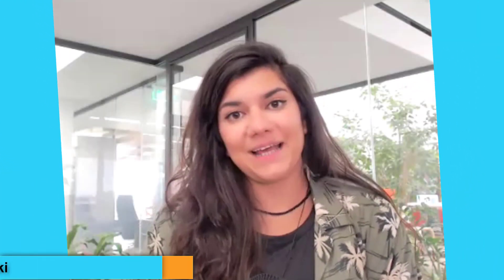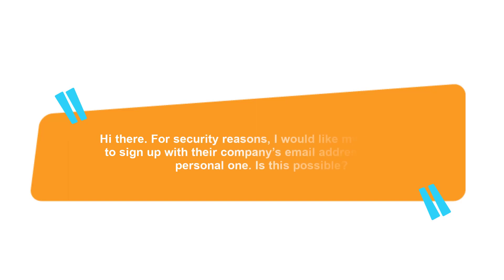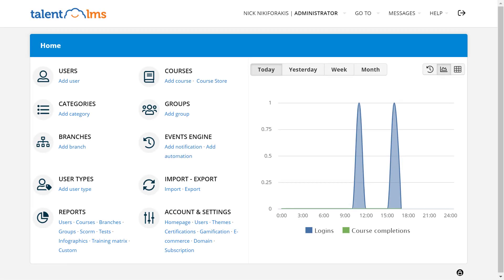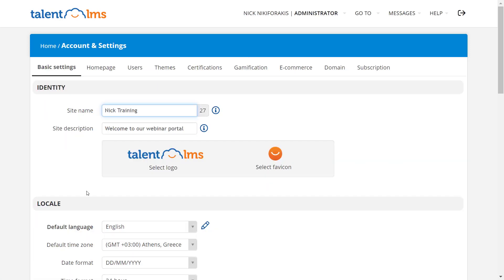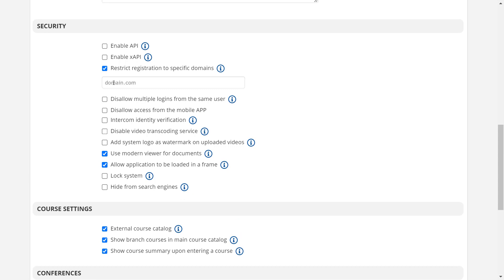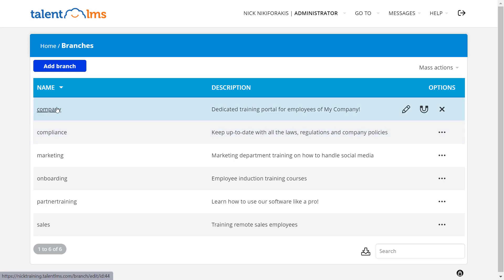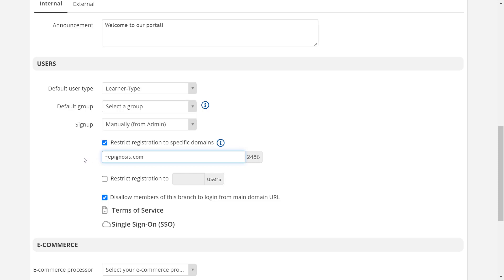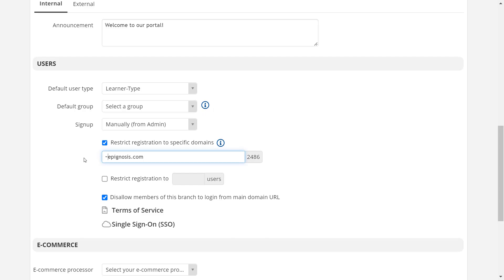Quick tip: Can Learners sign up on TalentLMS only with their company email?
Watch our host Eirini Barmperaki, Customer Education Specialist at TalentLMS, share how your Learners can easily register with their company email directly within TalentLMS.